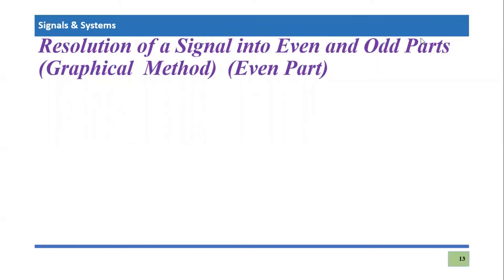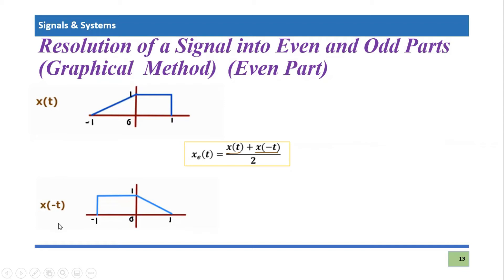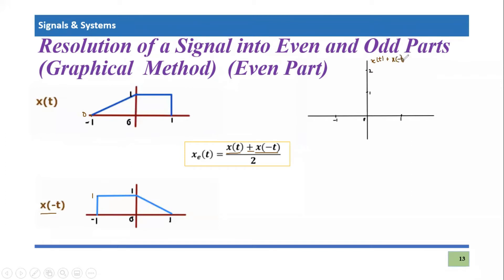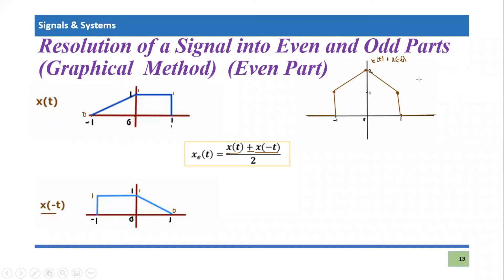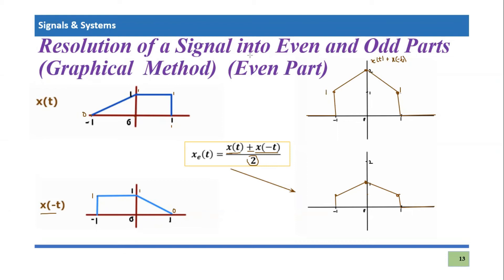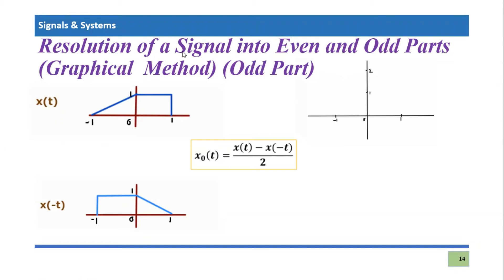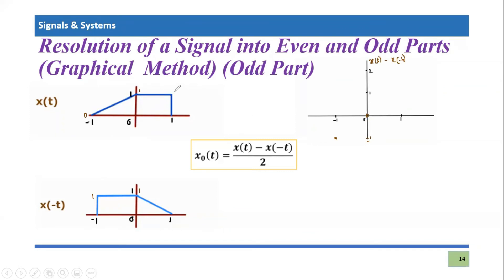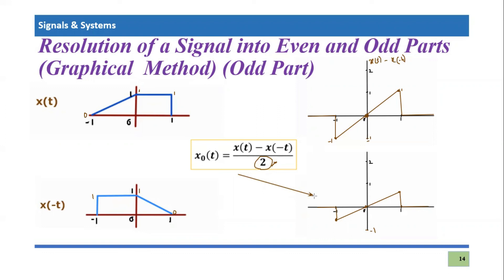Resolution of Even and Odd parts of a Signal using Graphical Method in Signals and Systems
This video tutorial explains the graphical method to resolve a signal into its even and odd parts. In the previous tutorial, we discussed the mathematical method to achieve the same task. This video is the part of signals and Systems Course.